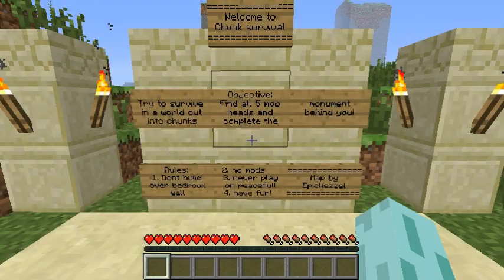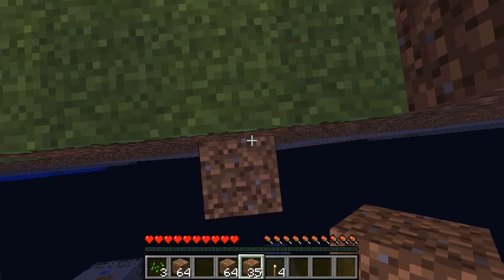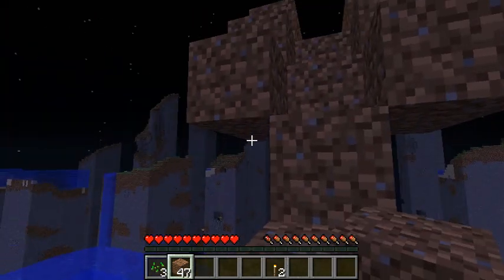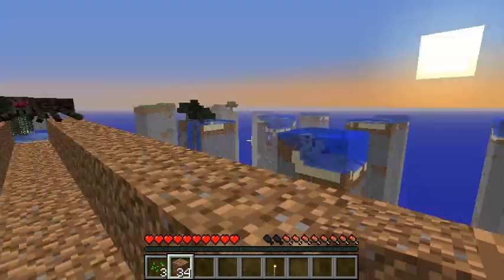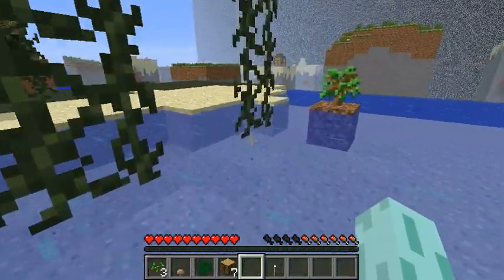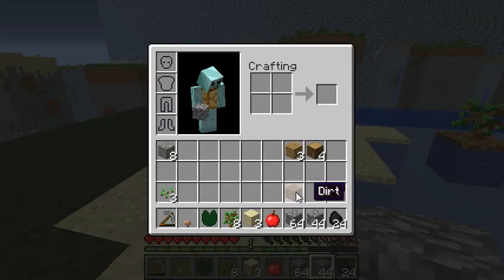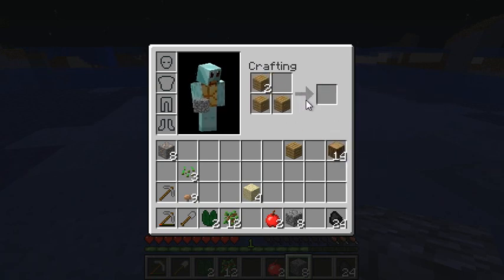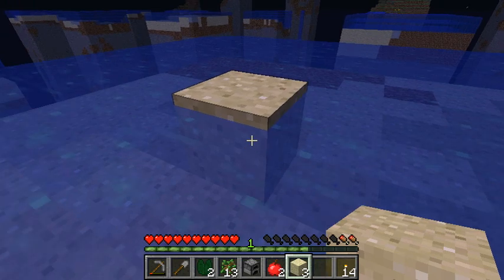Minecraft - Chunk Survival Episode 1